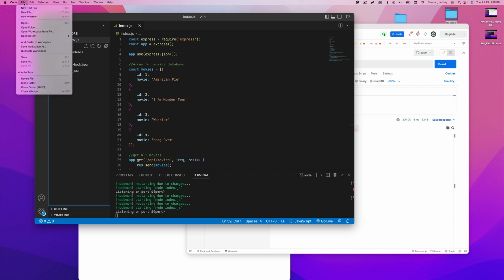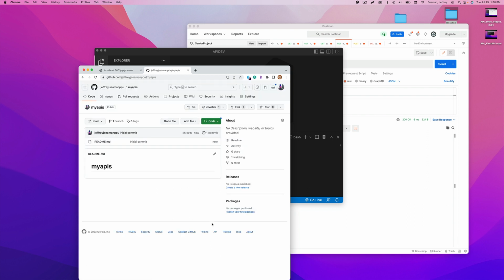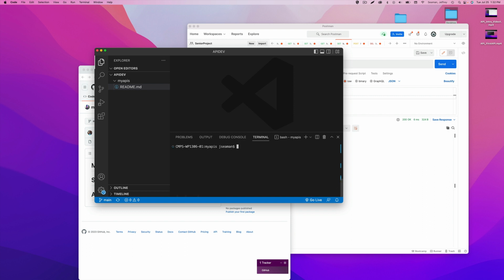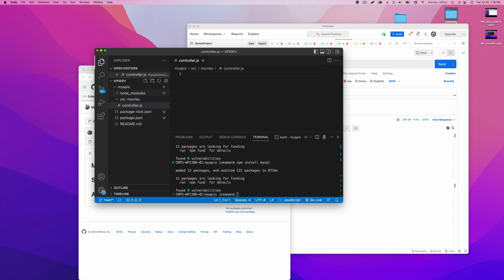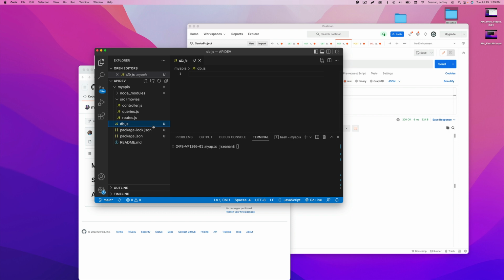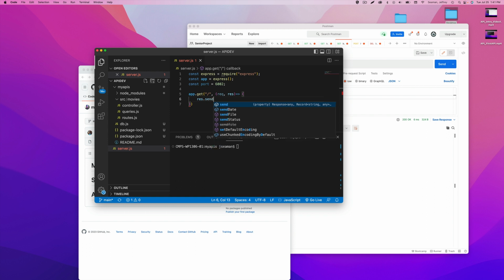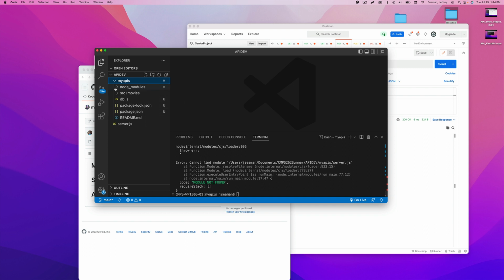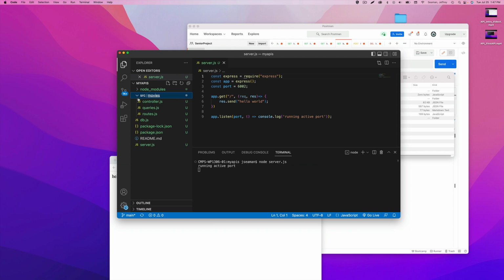API Starting from Scratch Part 1